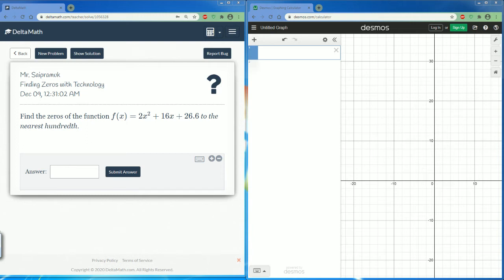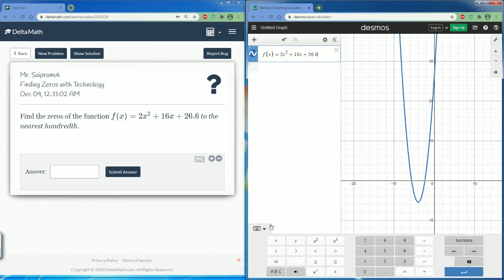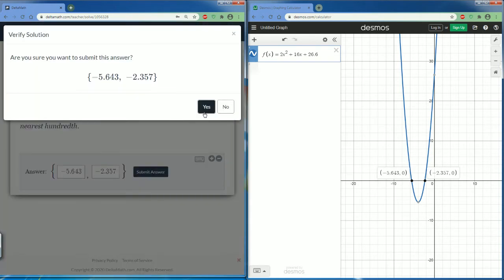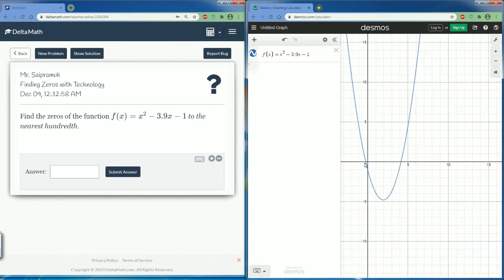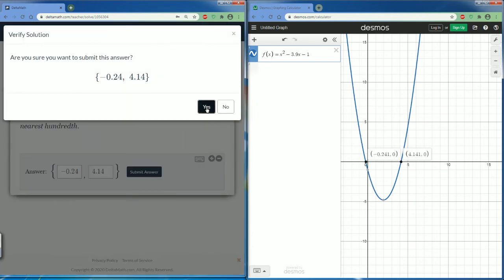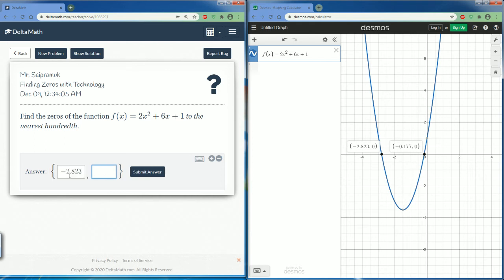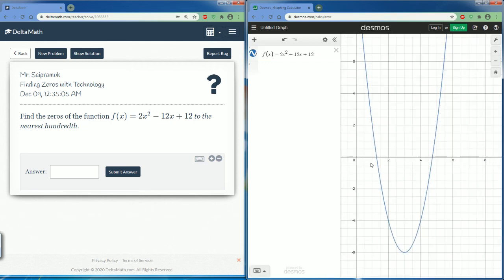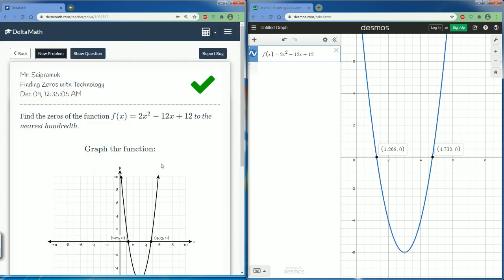DeltaMath Finding Zeros with Technology